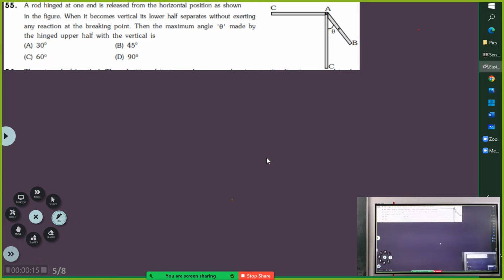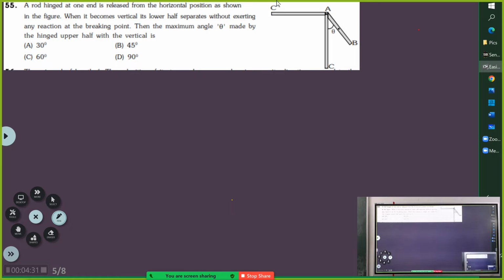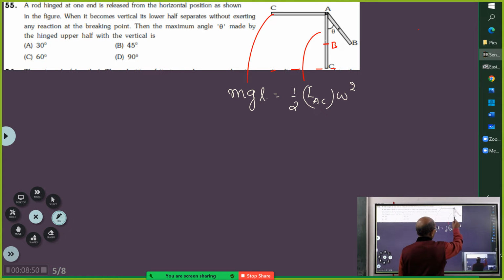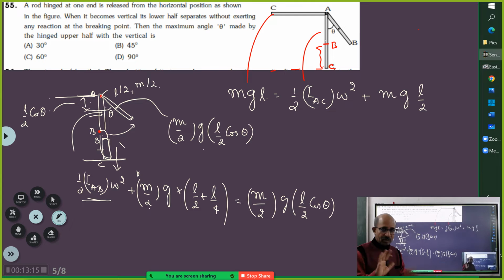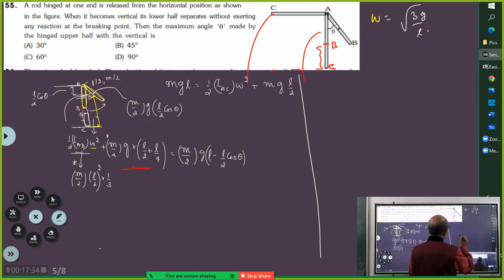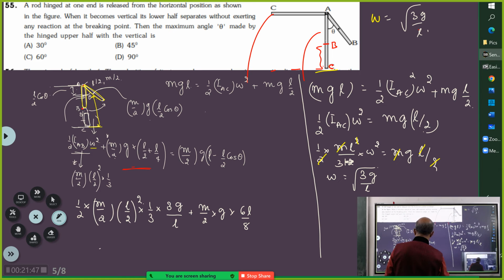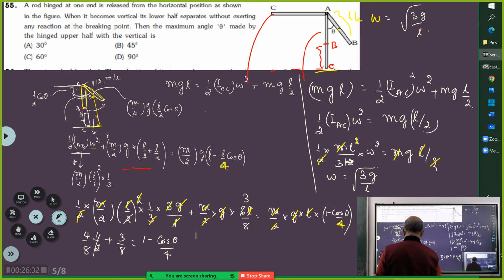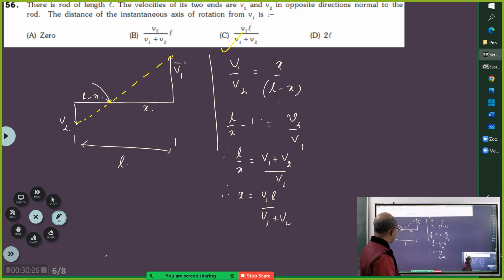Pr 55-56 Rotational Motion| Revision Phase-2| Phy class11| IIT advanced| JEE main| NEET| Problems.